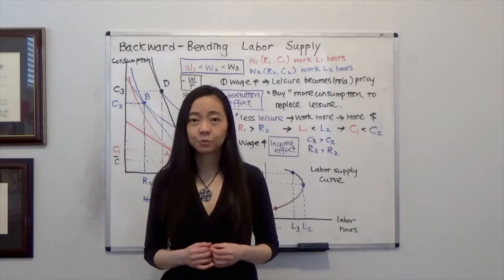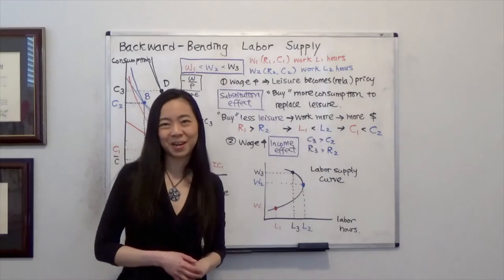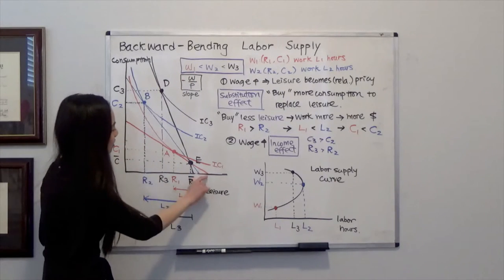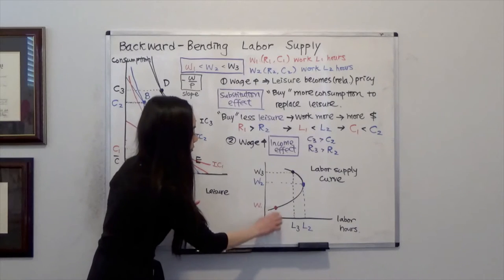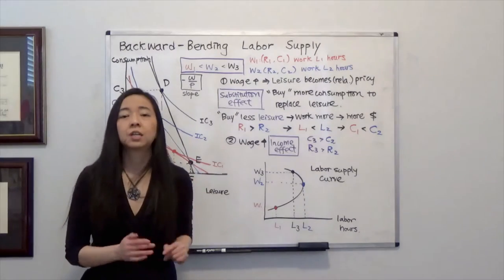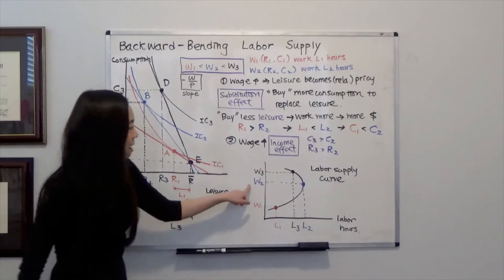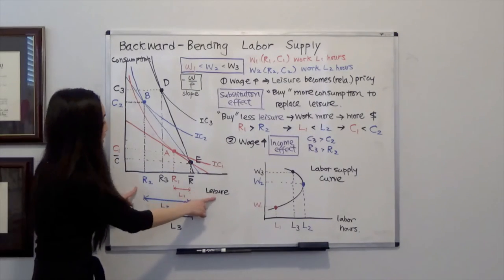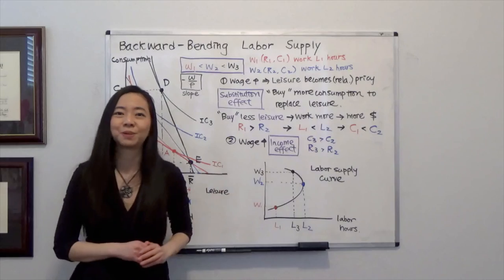Back-Bending Labor Supply (Varian Figure 9.9)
This clips explains why labor supply curve is back-bending.